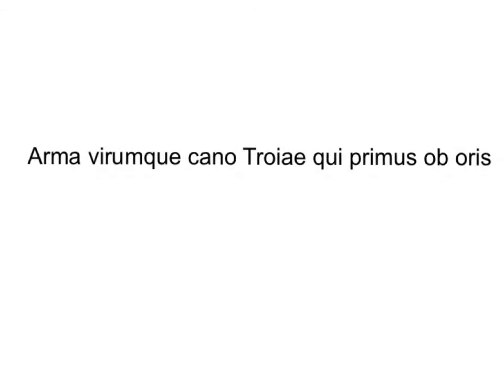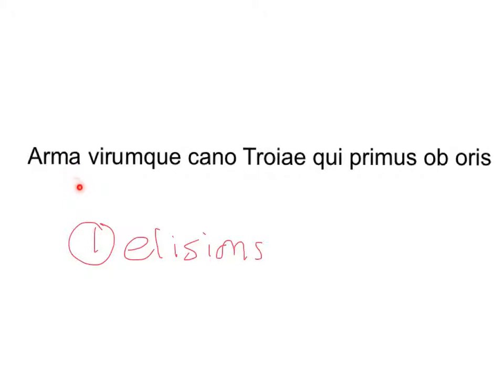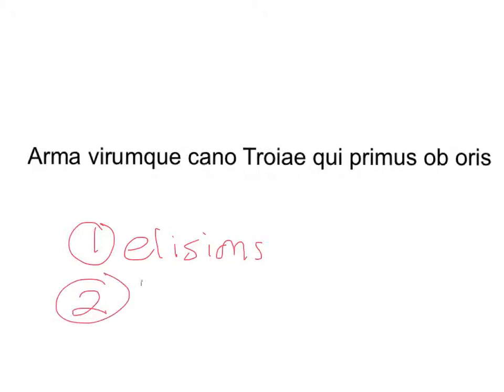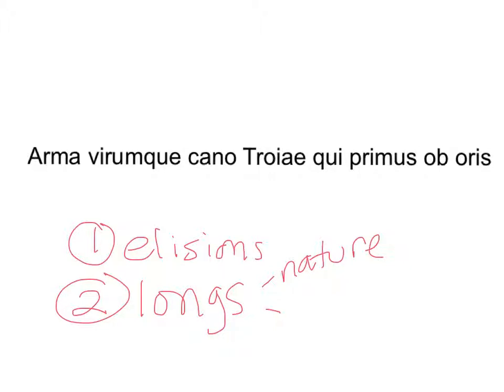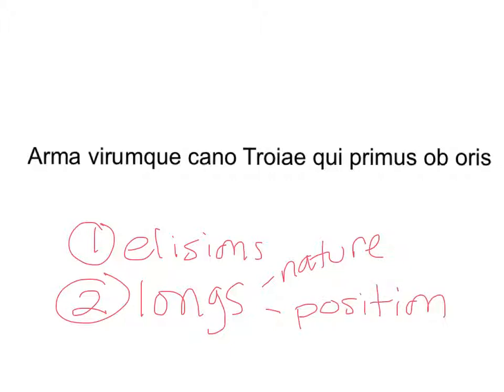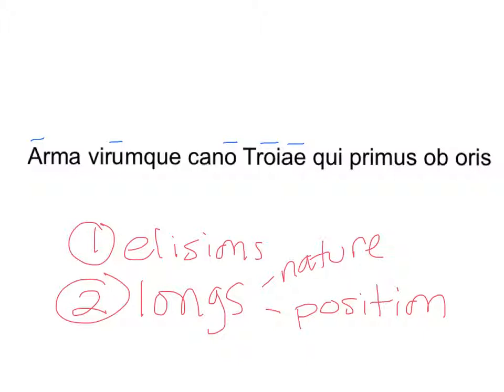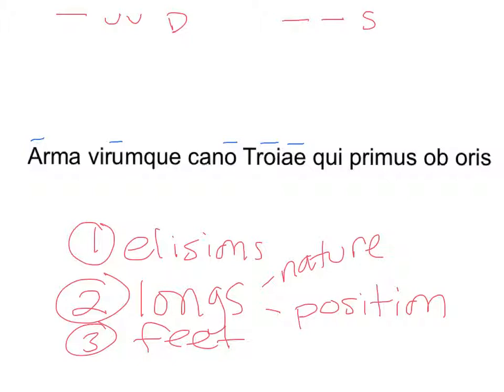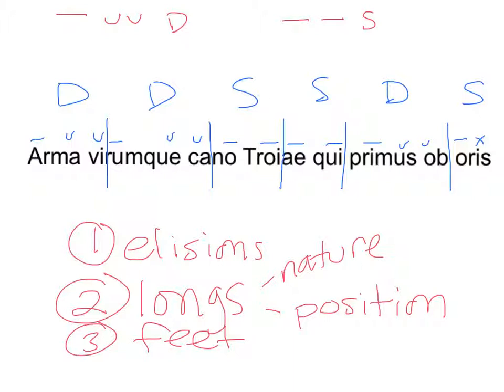Basic Scansion: Dactylic Hexameter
Basic rules and example (Aeneid 1.1)